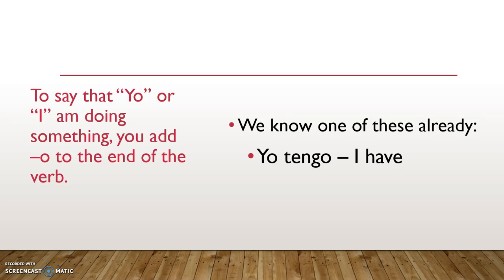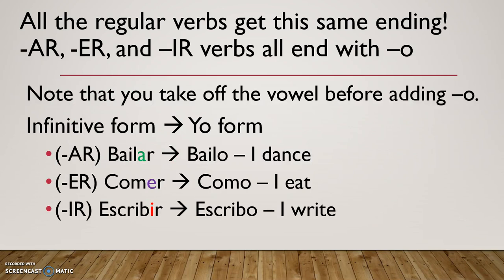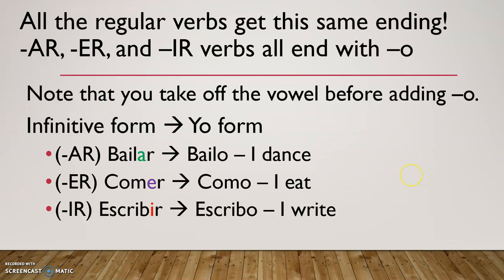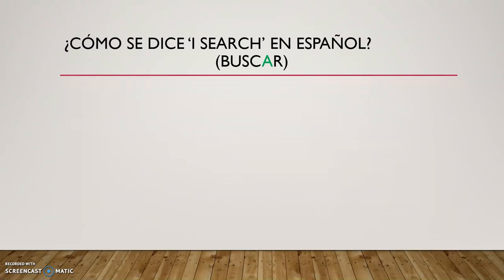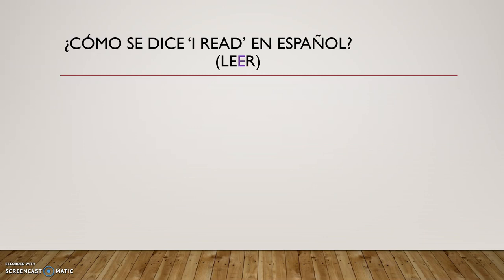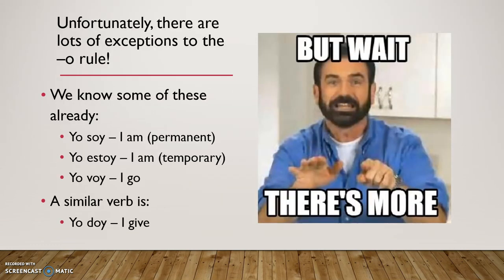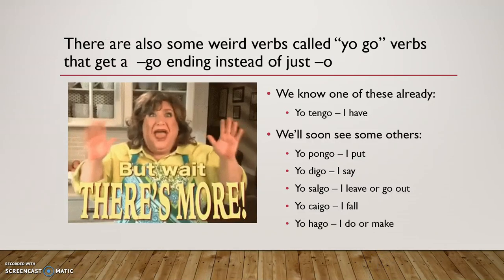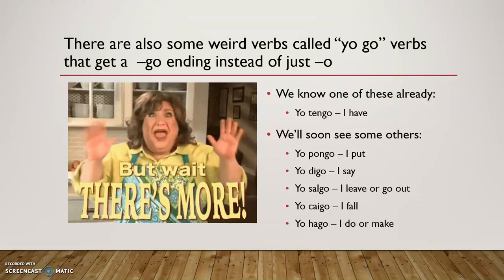Present Tense Spanish Verbs in the form of Yo